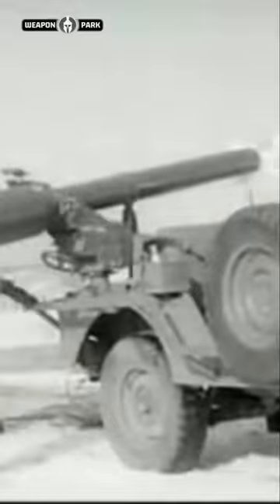What is the smallest nuclear weapon ever made?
Behold the W54 nuclear bomb, It is the smallest nuclear bomb ever created by the United States during the height of the Cold War. It was small enough that it could be fired by the Davy Crockett, a recoiless rifle, or any bazooka style firing mechanism. It could also be carried in a suitcase as a portable nuke.